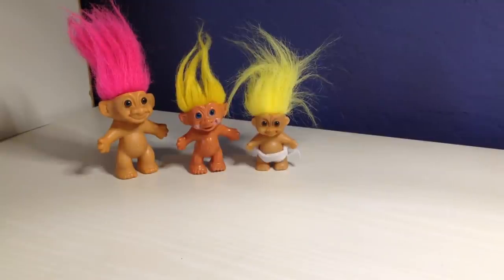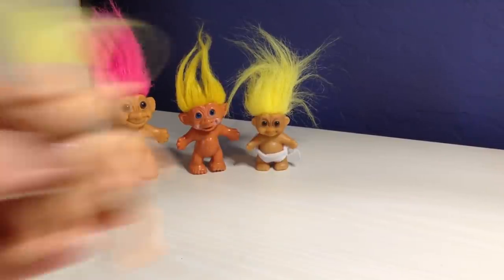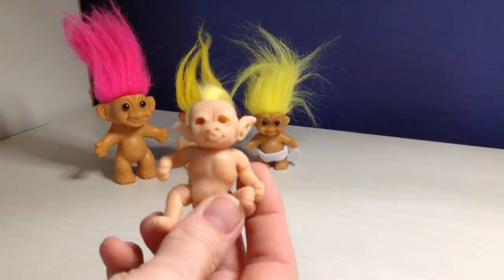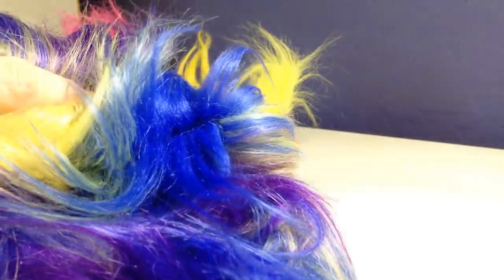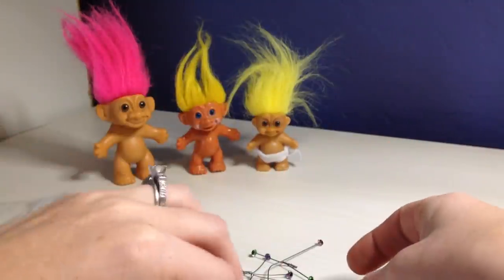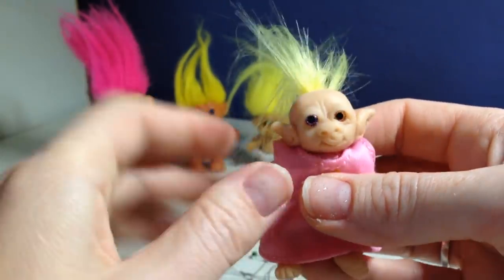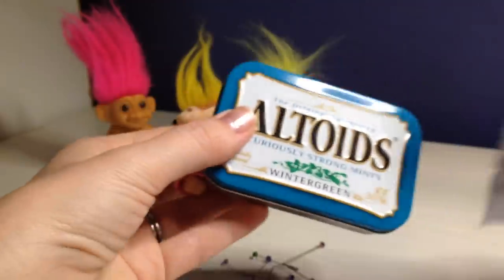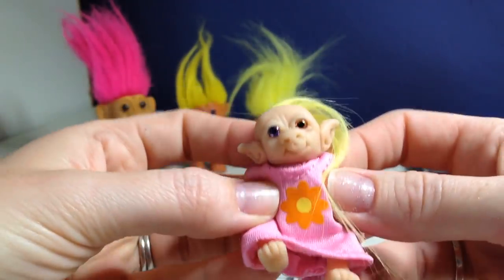TROLL babies in silicone!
Introducing my miniature silicone troll babies. My own version of a baby troll (yes, I know they do not look like the ones in the movie). This one is not yet painted but I should have some available in the next month or so in my store. Have a great day.